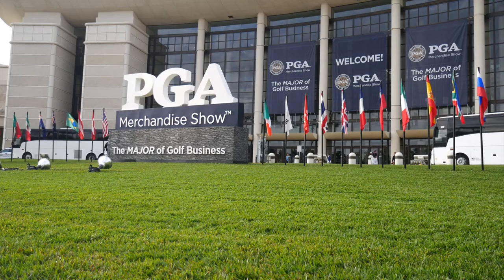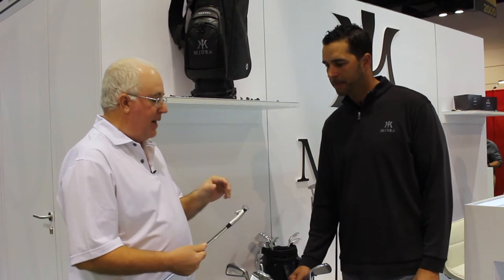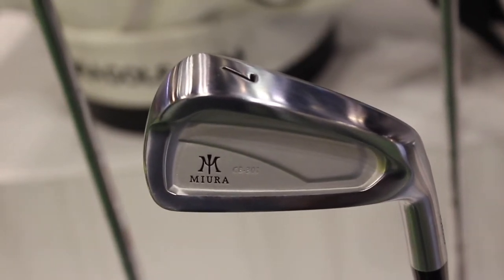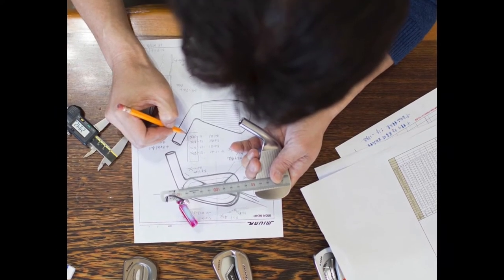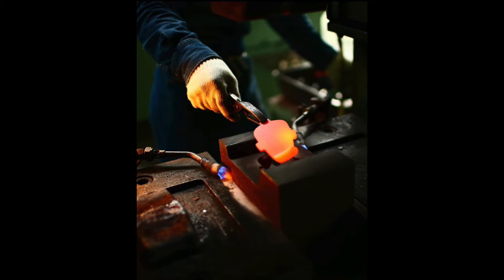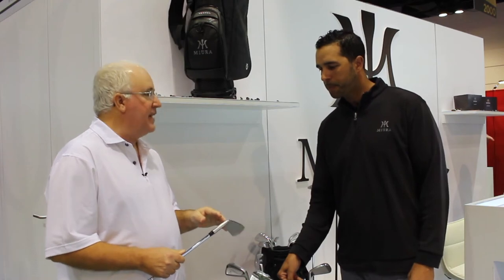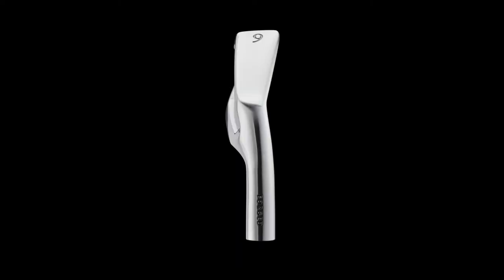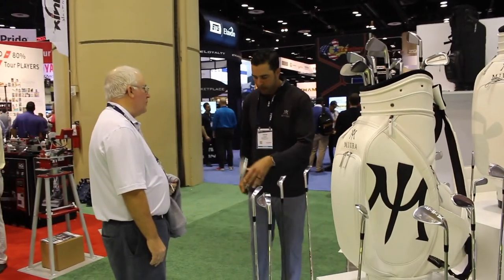Miura CB-301 Irons: Elegance Plus Forgiveness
2nd Swing caught up with Miura Executive Vice President Jason Rutkoski at the 2019 PGA Merchandise Show in Orlando, Florida to find out more about the brand new 2019 Miura CB-301 irons. The Miura CB-301 irons are forged from 1025 carbon steel to provide the soft feel that Miura is known for, as well as the elegant look, but they will also offer more forgiveness and increased distance when compared to some of Miura’s other irons. For more information about the new Miura CB-301 irons